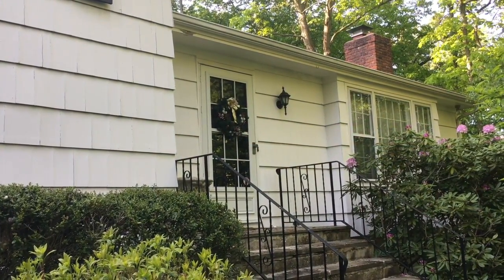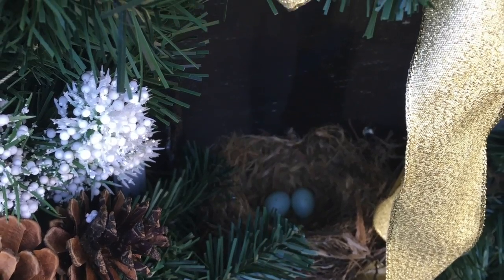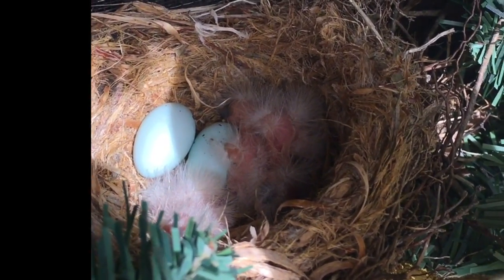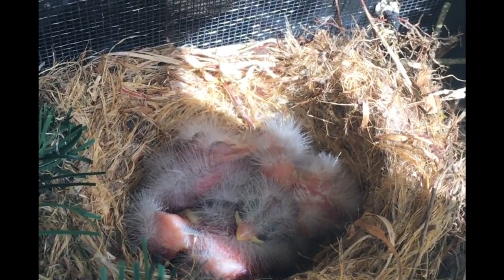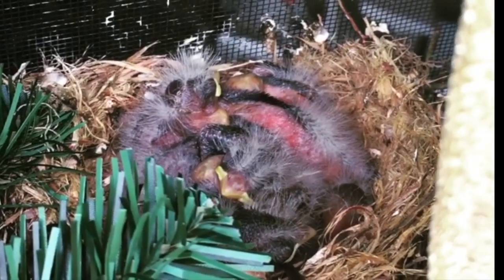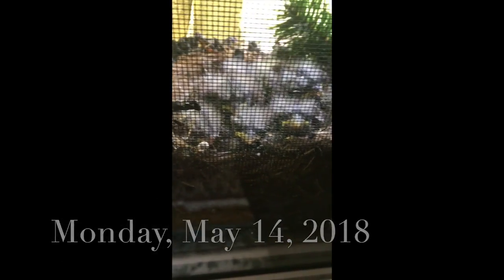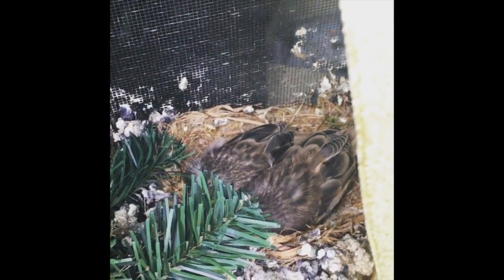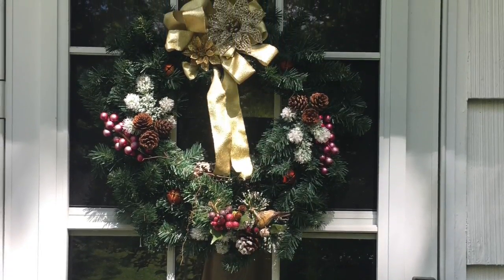The Story Of The Bird's Nest On My Front Door 🌱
This is the story of the little bird’s nest that I discovered this spring in the wreath on my front door. I filmed the journey daily to share with you and your children. It was a beautiful miracle of life for me and my family to witness and one of the true natural treasures of spring and springtime. I feel blessed that I could witness the beauty and magic of life, renewal, rebirth, and birth; it is truly a miracle to behold. I hope you all enjoy this video and that it relaxes and calms you and remind you that we are all part of a bigger picture on this planet. My family and I loved being a part of this experience and I hope you will too through this video. It was priceless to witness.  Please remember to give my video a thumbs up and share it.

Please check out my Favorite Products Page on Amazon where you can find all my favorite products I recommend in one convenient spot

If you are new to my channel, my name is Linda, Welcome to YouTips4U!  My channel is a lifestyle channel about sharing helpful and natural beauty and life tips to enhance your Inner and Outer Beauty and your life.  I want to motivate and inspire you to lead a better quality life and be the best you can be!